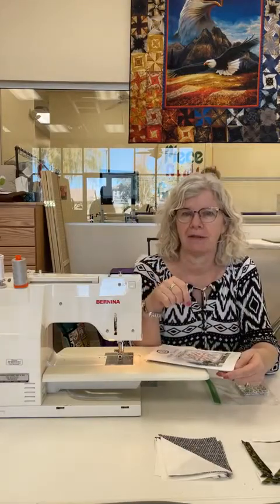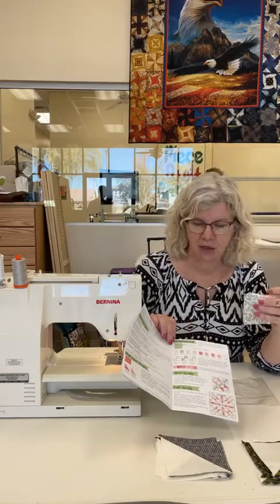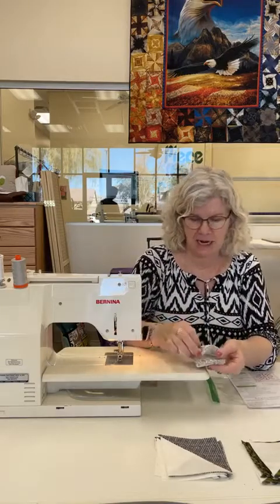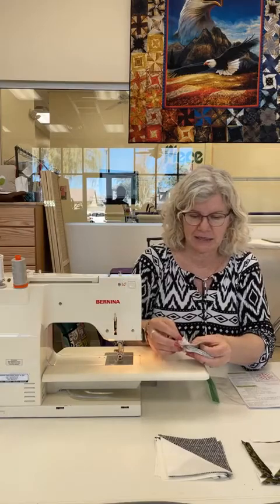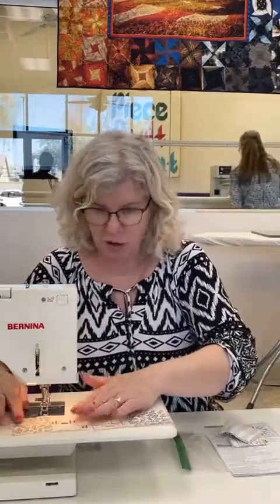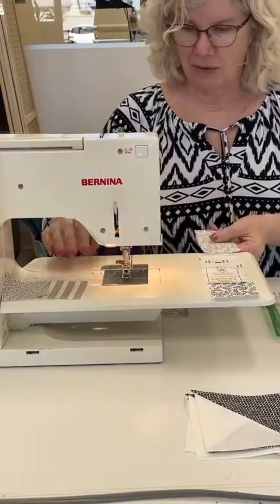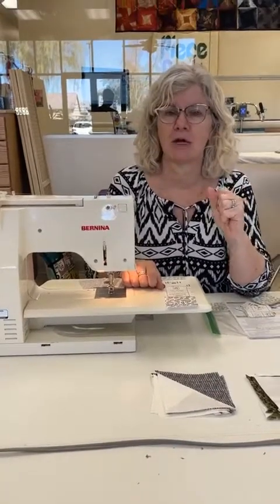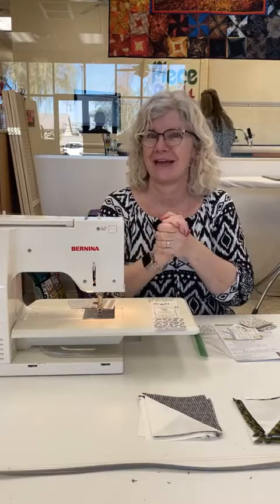Making it Monday - Vintage December Part 7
We are on Part 7 of Making it Monday with MaDonna! This is our weekly quilt along series where we have been along the quilt Vintage December so everyone can learn the full process of making a quilt all the way from Step 1 to the end.

This is the perfect quilt along series for beginners and experts alike to get tips and tricks!